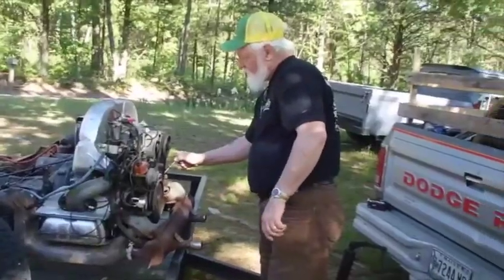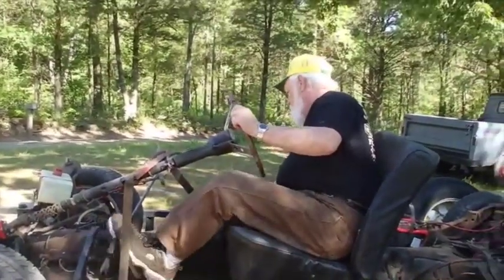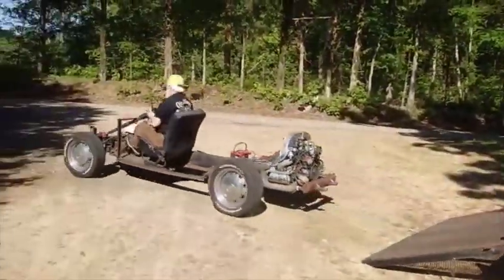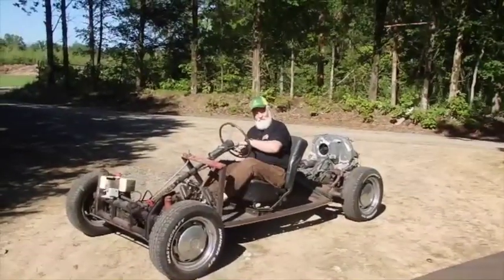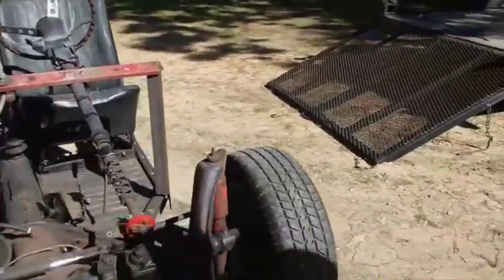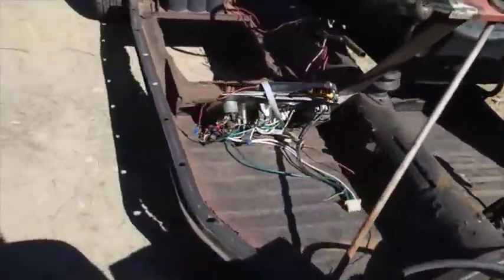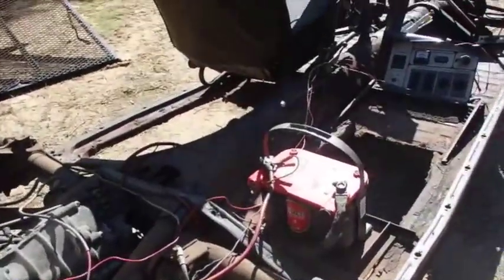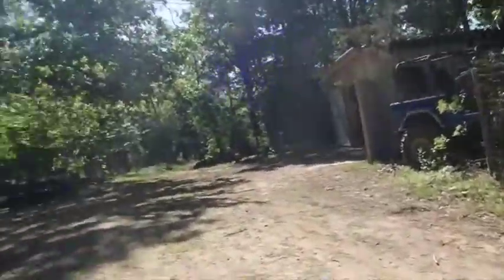Cutworm meets the Buggy